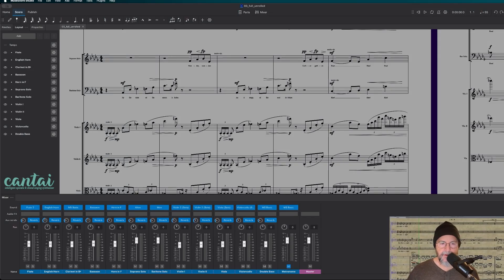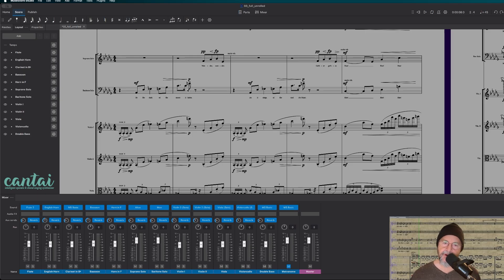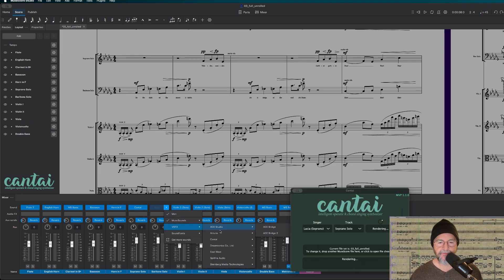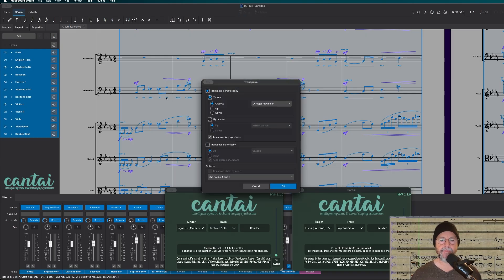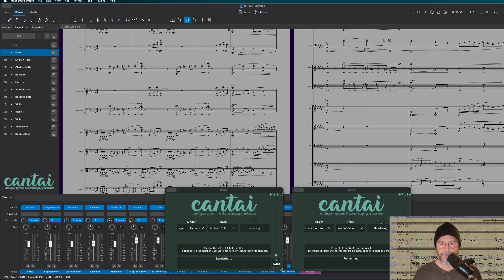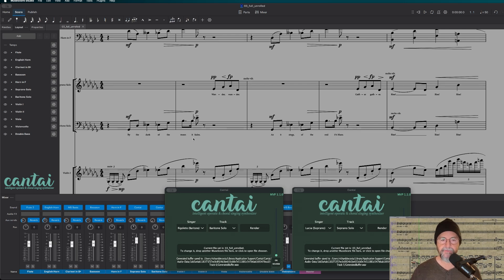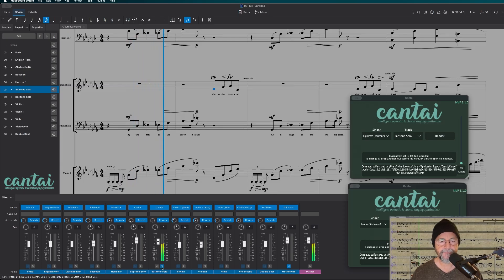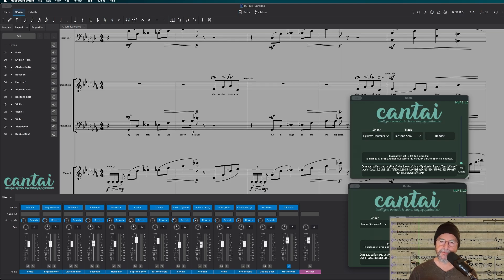Using Cantai in MuseScore - Workflow Run-through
The workflow will be nearly identical for Sibelius and Dorico.